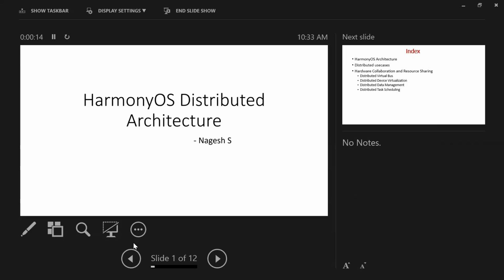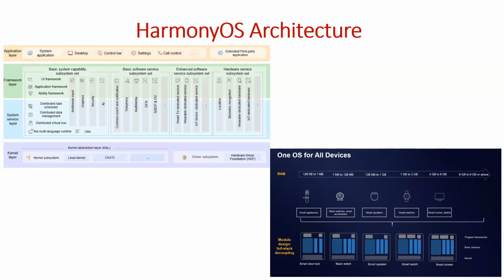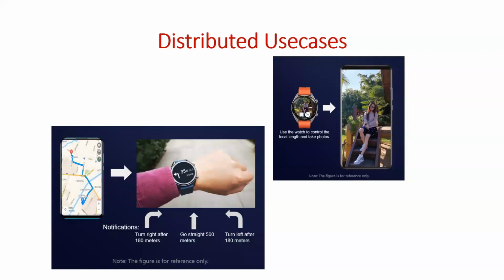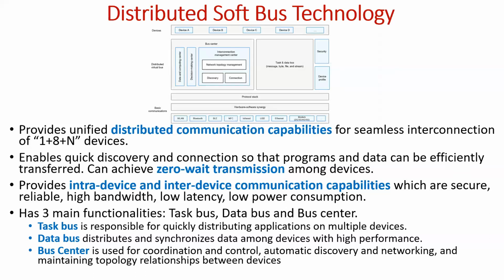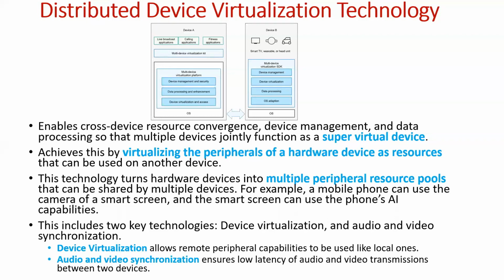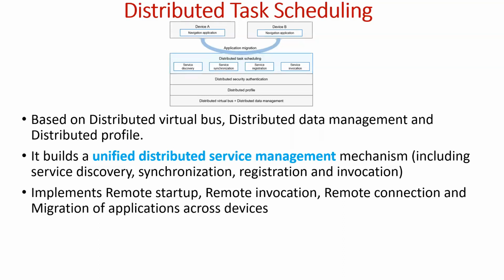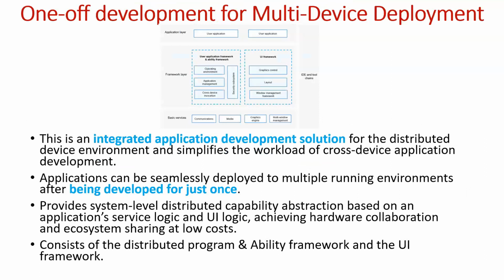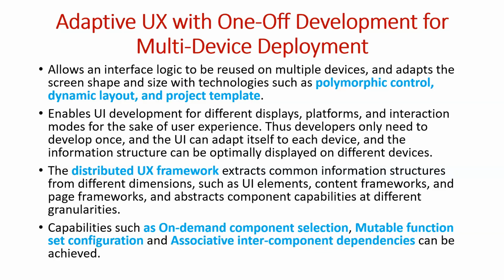Harmony OS Distributed Architecture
HMOS Distributed Architecture explained by Nagesh, Chief Architect, Consumer
Software Department, Huawei Technologies. Has 18+ years of experience working in different areas
including but not limited to SS7, SIGTRAN, VoIP, XML, web services,
media services, AAA, Network Security and Transport protocol such as
TCP, UDP, SCTP, mptcp etc. Currently striving to make Harmony OS to a
best IoT OS in the industry.